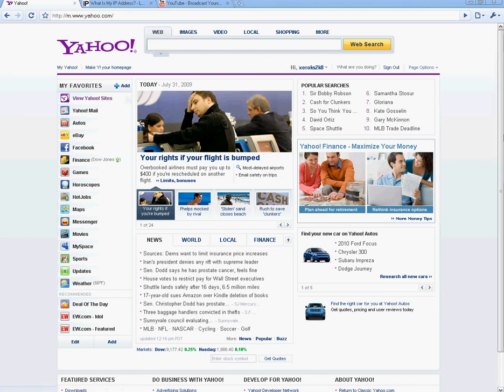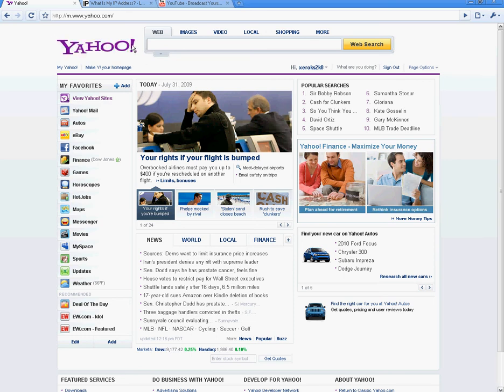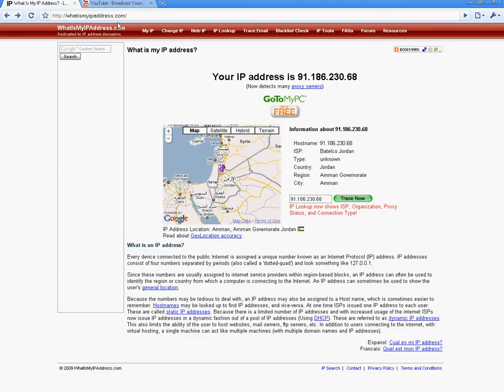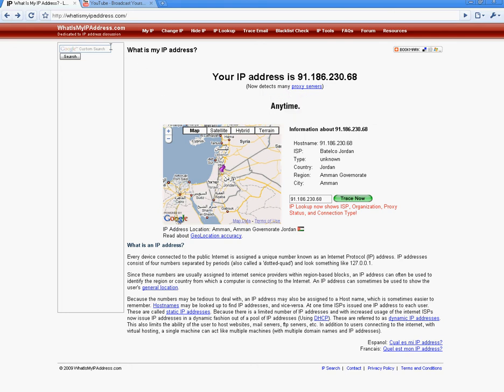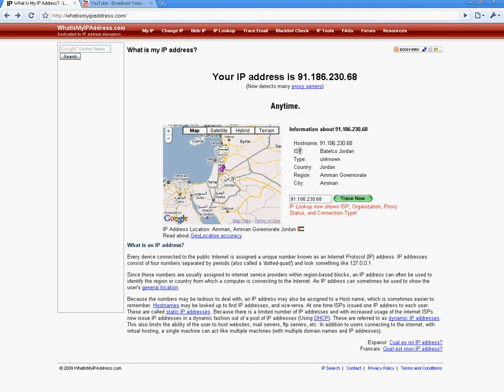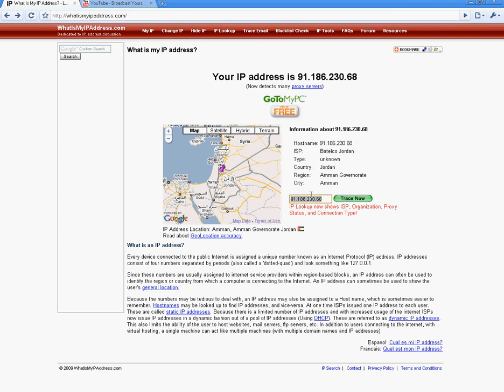How to find an IP adress and a secret yahoo button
this is a 2 in 1 XD.ill show u how to find ure own IP adress and a kind of secret button in

The link to the site where shows u whats ure IP adress and to trace 1 is